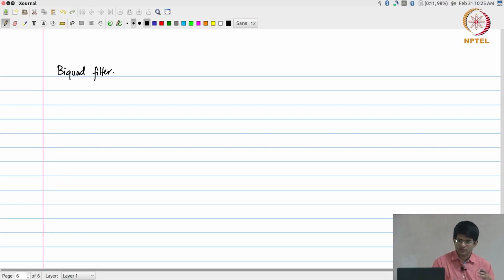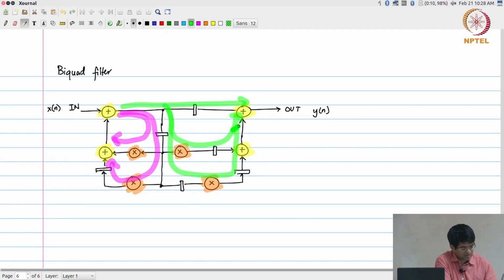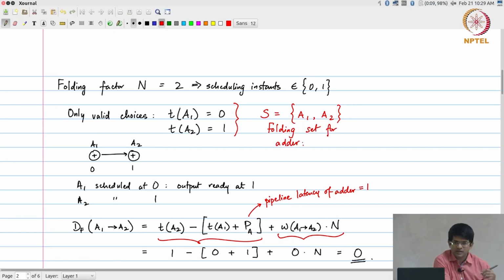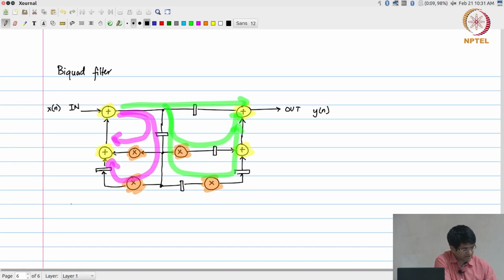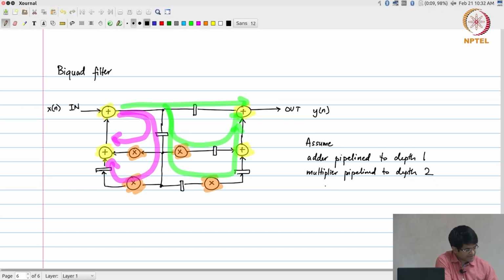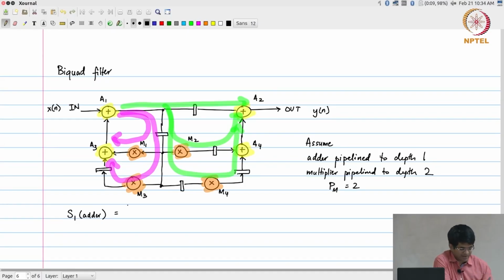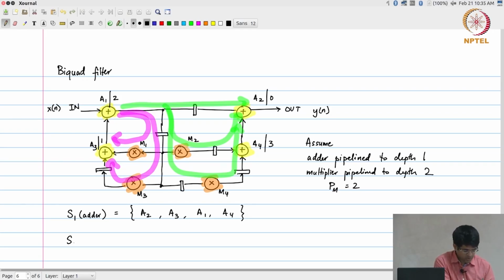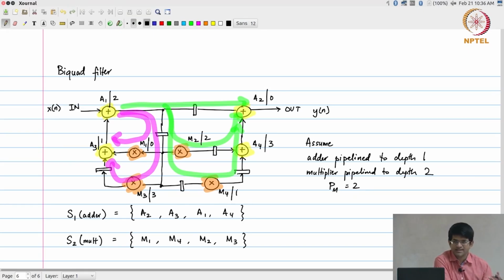Example: Biquad filter